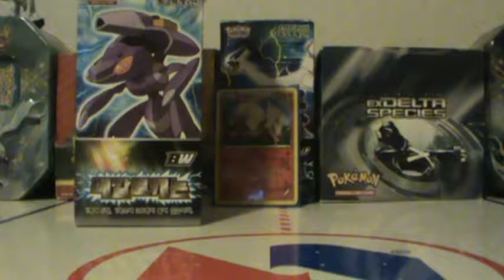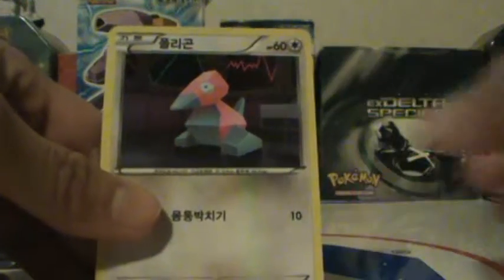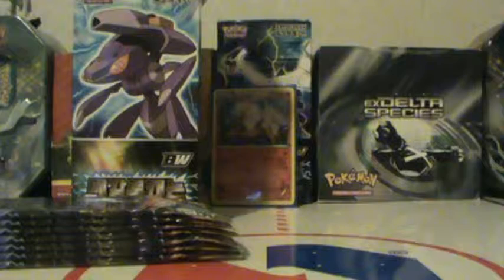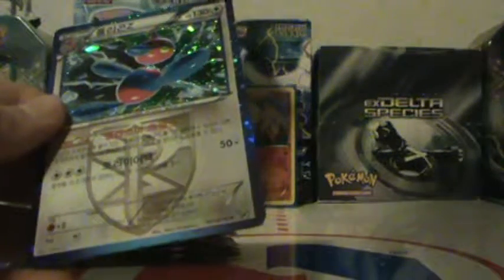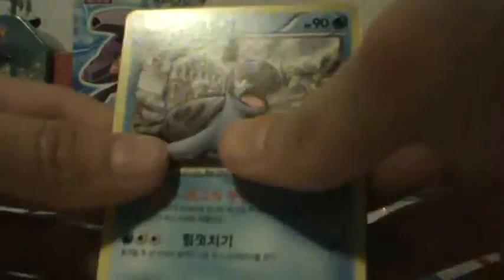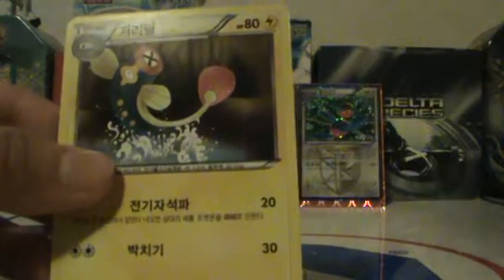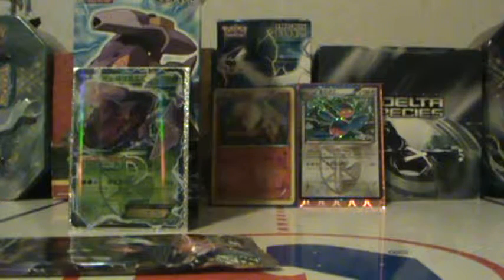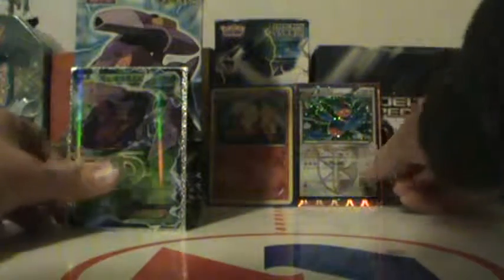Korean Pokemon Megalo Cannon Booster Box Opening Part 1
Hey Guys, welcome to the first part of my Korean Pokémon Megalo Cannon booster box opening; I hope you guys enjoy, and remember to like, comment, subscribe, and follow me on twitter.